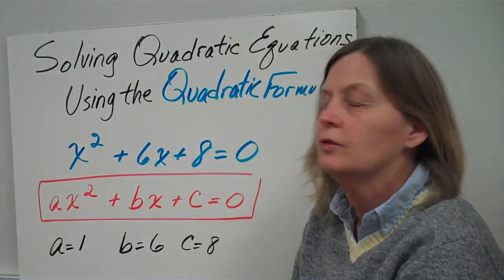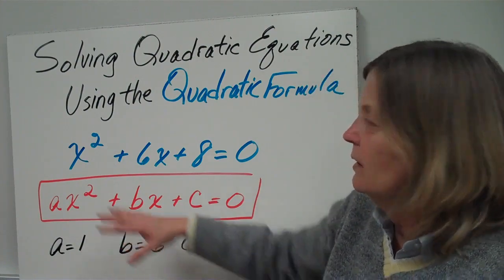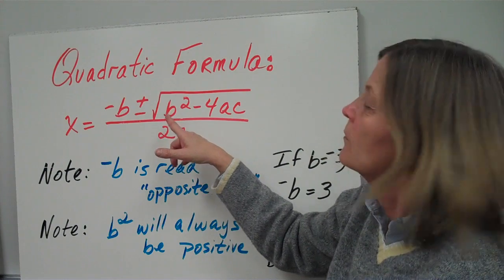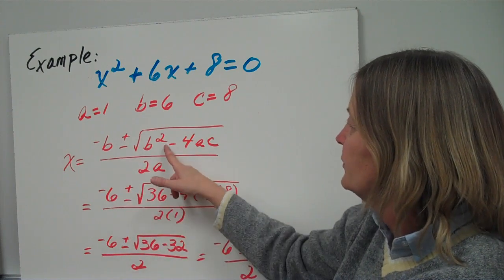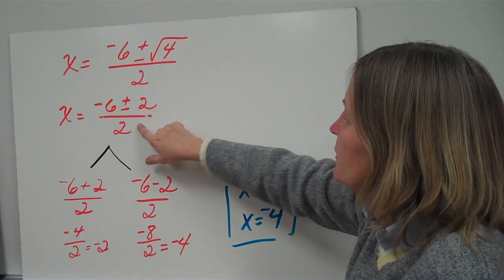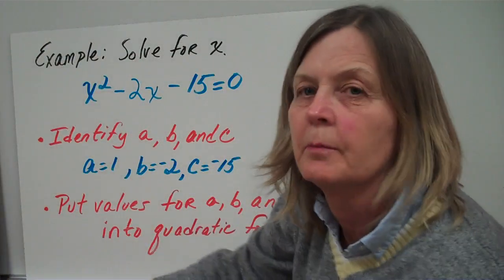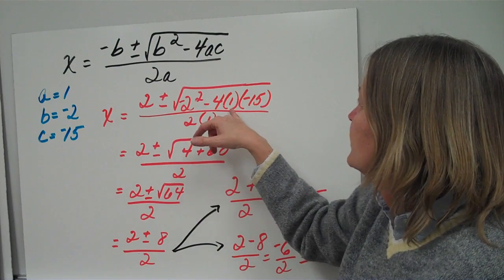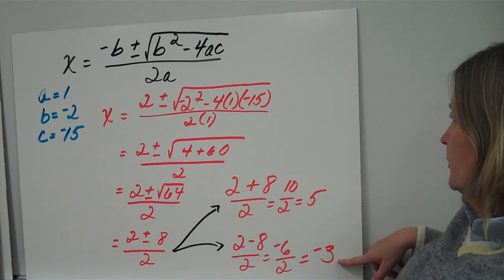Solving Quadr Using Quad Form 2